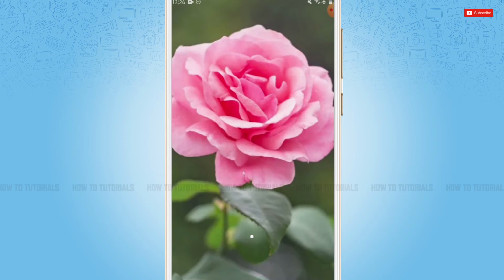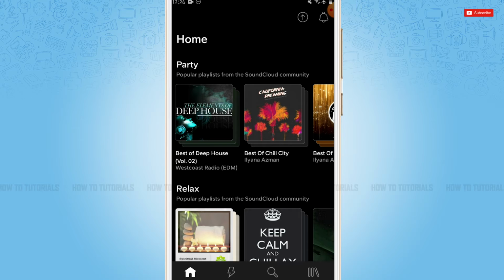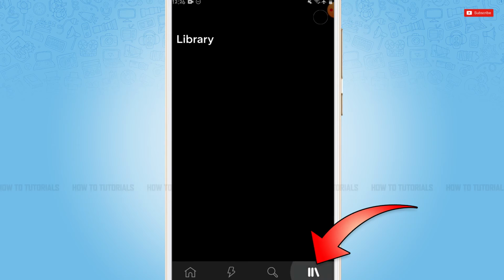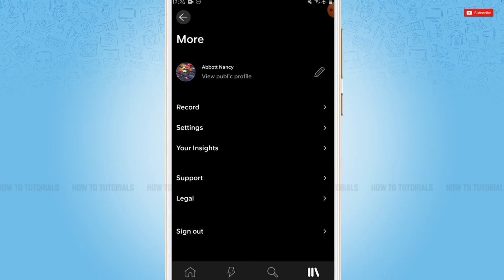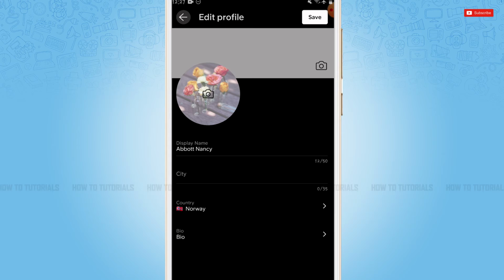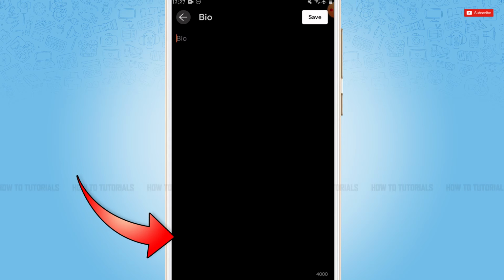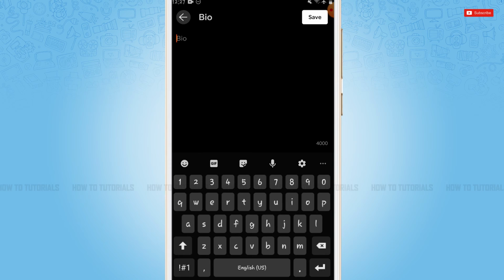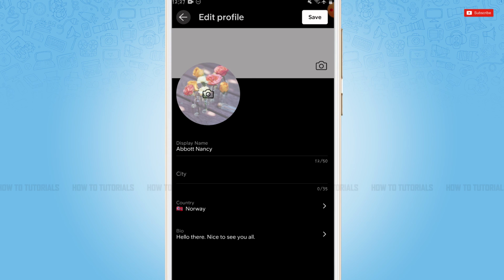How To Add Bio On SoundCloud 2022 | Change & Edit Bio In SoundCloud Profile | SoundCloud App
"How To Add Bio On SoundCloud 2022 | Change & Edit Bio In SoundCloud Profile | SoundCloud App" - A Video Guide by How To Tutorials.

The video is all about how you can change bio on SoundCloud in a very easy steps:
1. Open SoundCloud app and get logged in .
2. Go to the Library on the right buttom.
3. Tap on ‘Profile’ at the top of right side.
4. Tap on ‘Edit’ icon.
5. Tap on the ‘Bio’.
6. Provide a new bio.
7. Tap on ‘Save’.